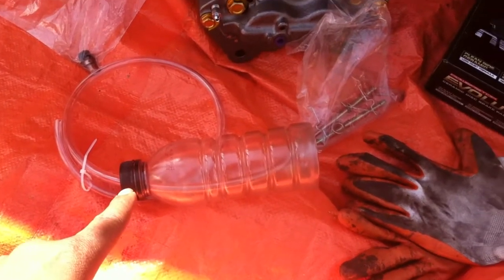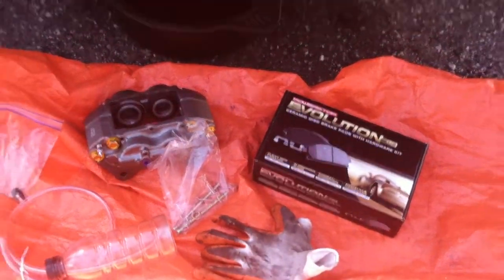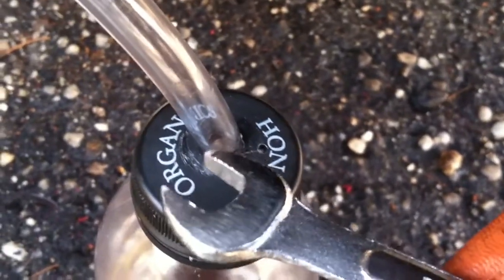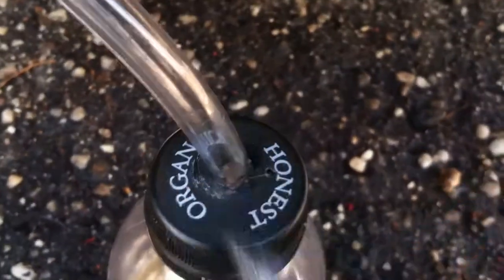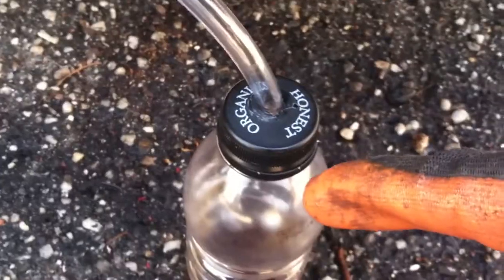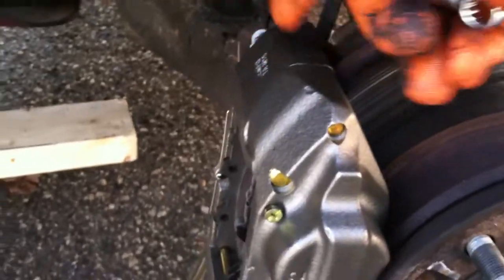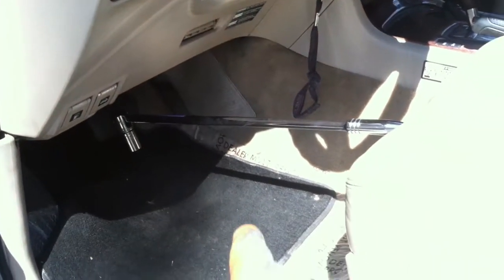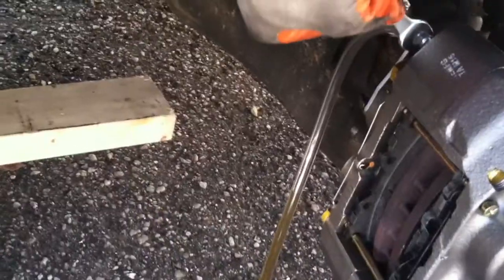How To Bleed Complete Brake System By Yourself (Homemade Tool Using Juice Container)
A quick demo on how to use the One Man Brake Bleeder System with a juice bottle. I believe the setup cost me $5 (juice bottle plus PVC hose).

Thanks